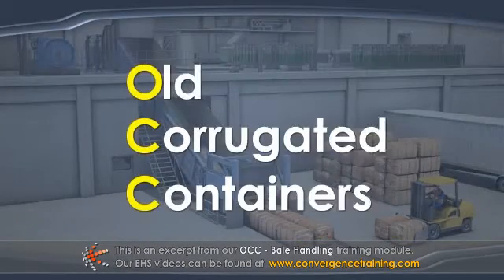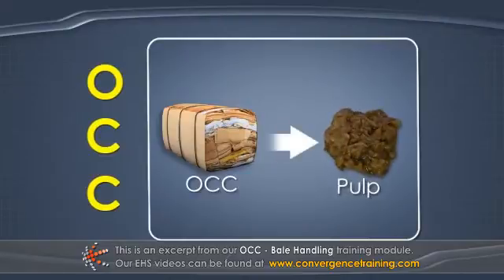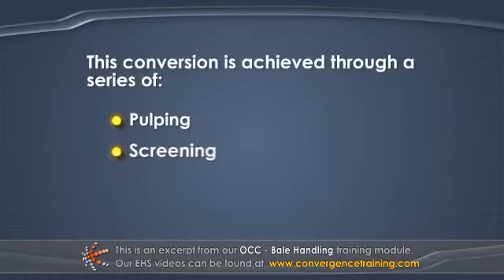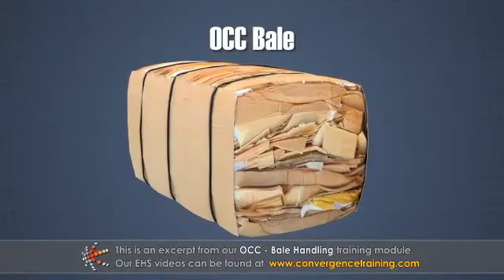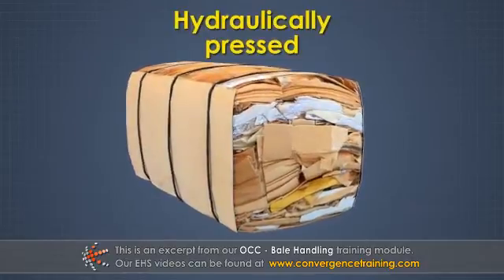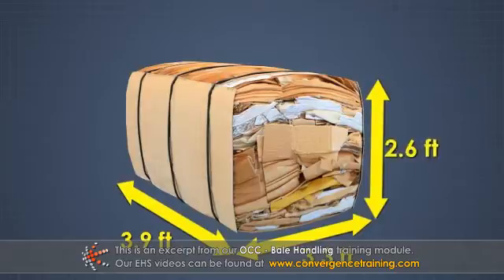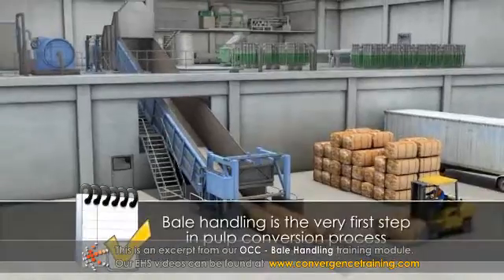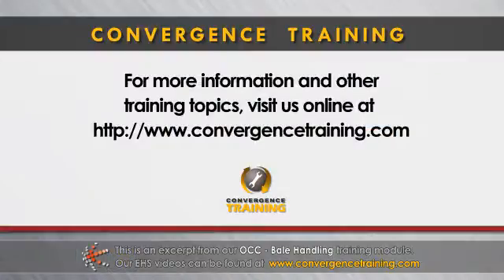OCC Bale Handling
to view the full video and purchase access to our other Pulping courses.

OCC plants convert recycled old corrugated containers into pulp that can be used on paper and board machines to make valuable pulp and paper products. The raw material that the OCC plants use is OCC bales. This course discusses the equipment used for handling bales as well as the bale handling process. It also discusses warehouse safety along with how to safely handle bales.